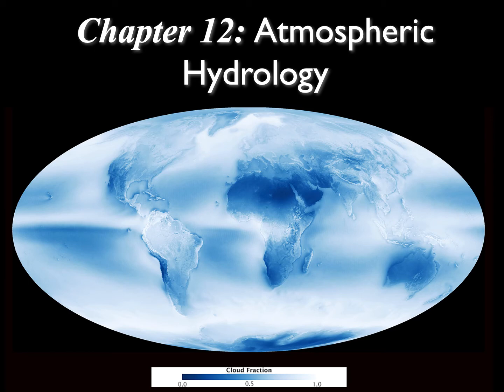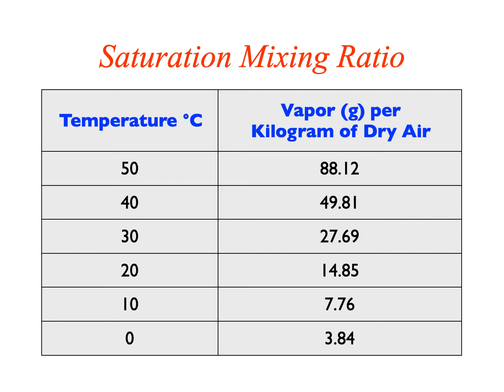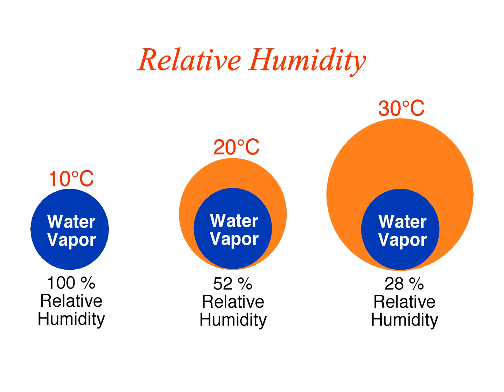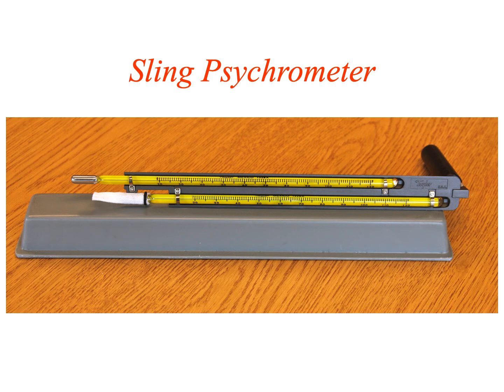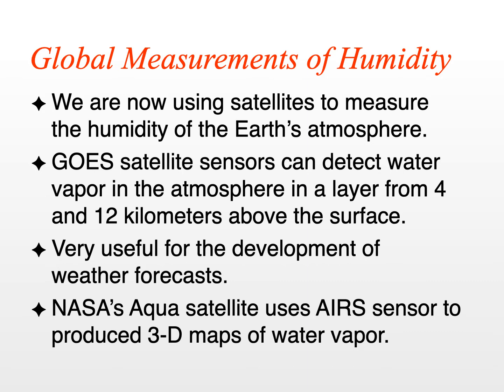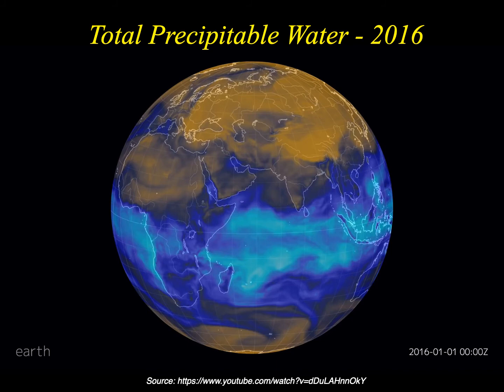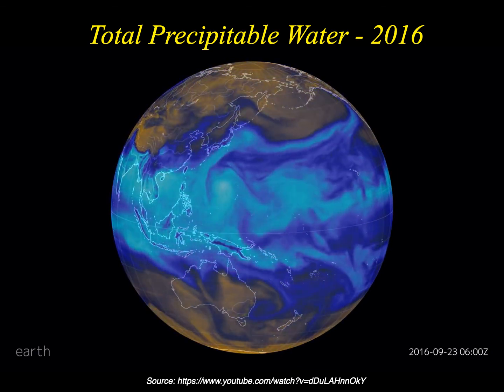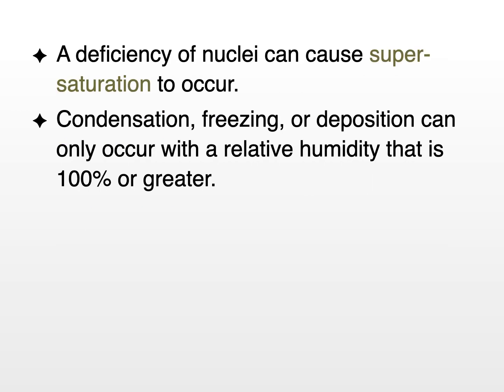Chapter12 GEOG108 2020 12 1